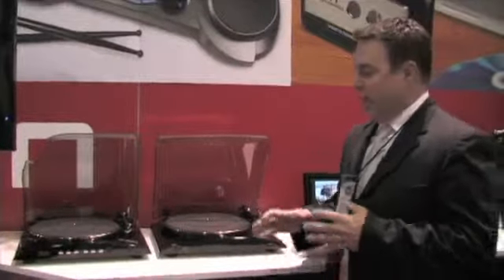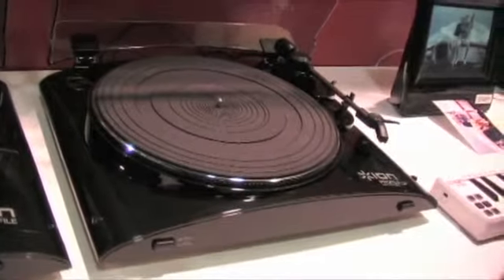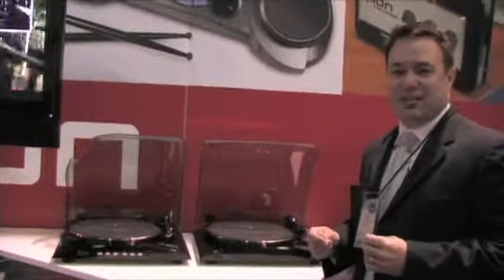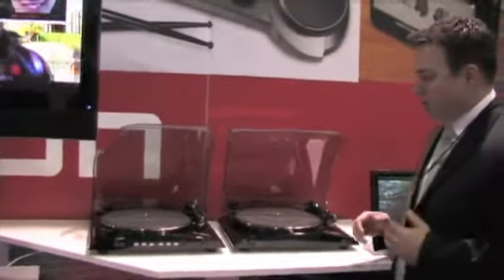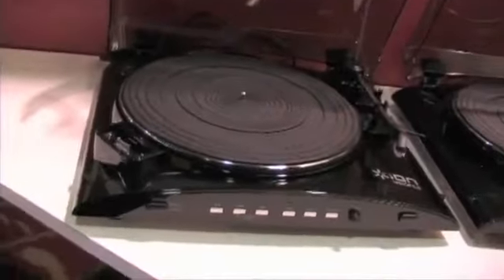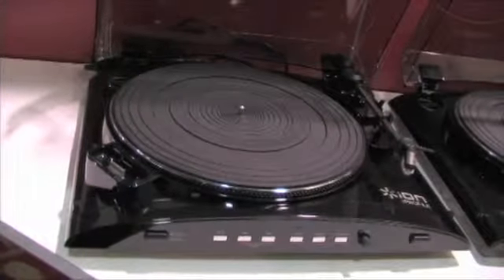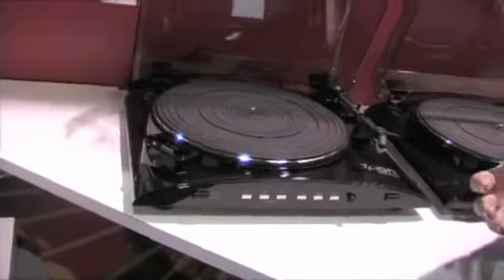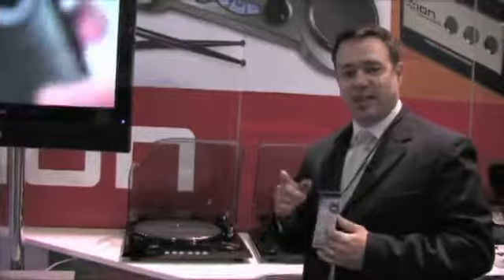ION Profile Flash e ION Profile LP - CHOIX STORE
Toca Discos Vinil Digital Conversor Pc Usb Mp3 DJ ION Profile LP e o Super Lançamento: ION Profile Flash com suporte a Cartão Sd só na CHOIX STORE